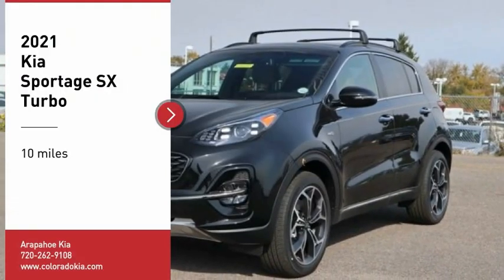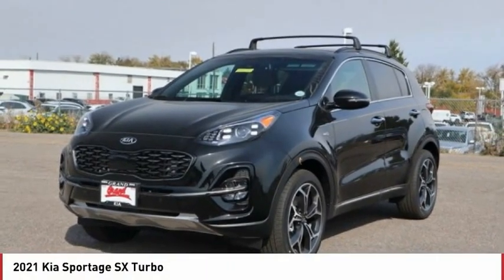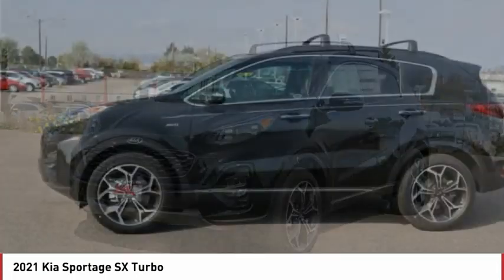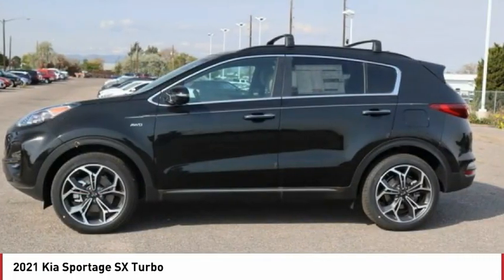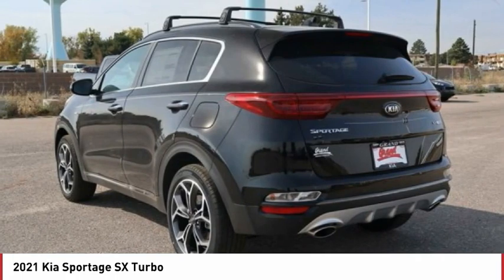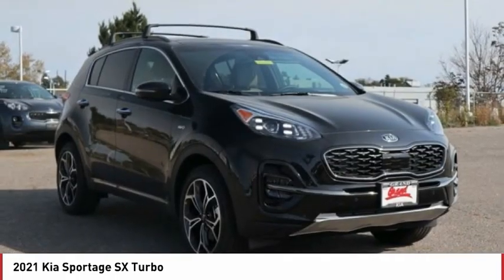2021 Kia Sportage Greenwood Village CO X5127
Arapahoe Kia
9400 E Arapaphoe Rd

Black Cherry Pearl Recent Arrival! 2021 Kia Sportage SX AWD 6-Speed Automatic Electronic with Overdrive4D Sport Utility 2.0L I4 DGI Turbocharged Price includes $699 D&H Fee, and all applicable rebates some customers may not qualify for all. See dealer for details.: $2500 - Kia Customer Cash. Exp. 03/31/2021